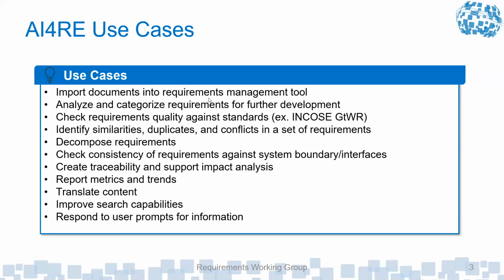AI for RE Part 3 PM Discussions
This video is Part 3 of a three part RWG session about AI for RE given on Dec 16, 2024 by Sarah Vazquez.

Part 1 is the main presentation, Part 2 is the following discussion that took place during the AM session, and this Part 3 is the following discussions that took place during the PM session.